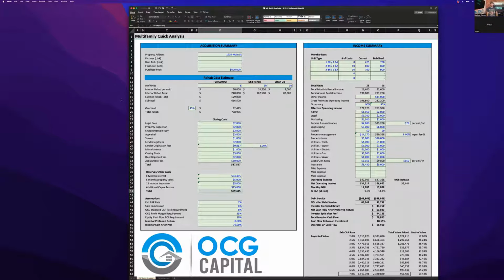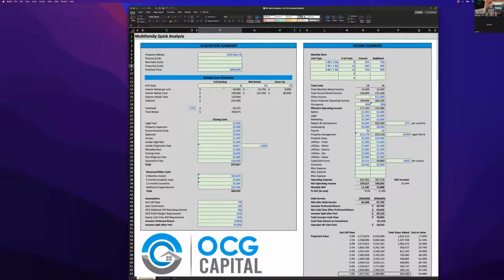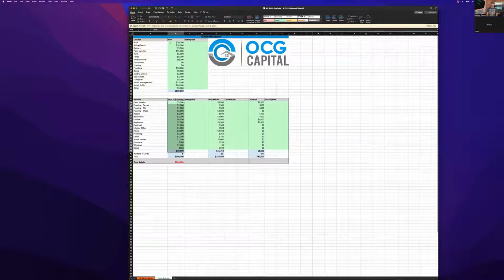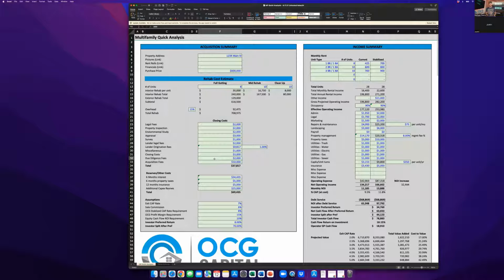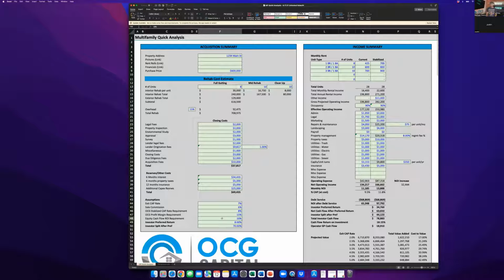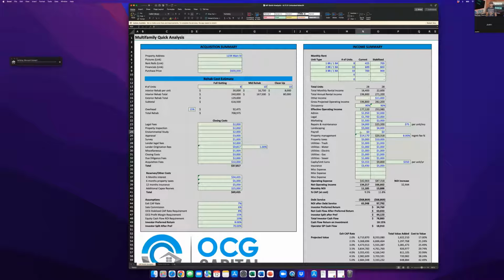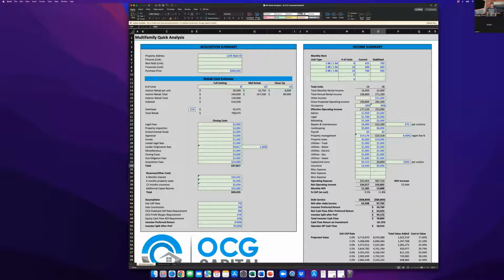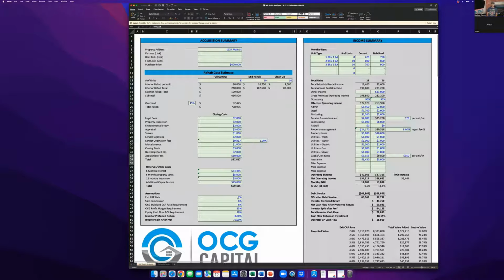How to Analyze a Multifamily Deal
In this video, we're going to teach you how to analyze a multifamily deal. We'll discuss the key components of a multifamily deal, and give you tips on how to analyze each one.

If you're interested in becoming a real estate investment analyst, then this is the video for you. In this video, we'll teach you everything you need to know about analyzing multifamily deals. We'll cover everything from the financial analysis to the legal analysis, so you can make an informed decision when making a multifamily investment.

Our goal is to teach you how to be a real estate investor and create financial freedom for yourself through real estate. Building assets that create passive cash flow is the only way to truly be free and stop trading your time for money. It's time to take action and control your future.

Join our Masters of Real Estate Course.
To get more information and to sign up head over